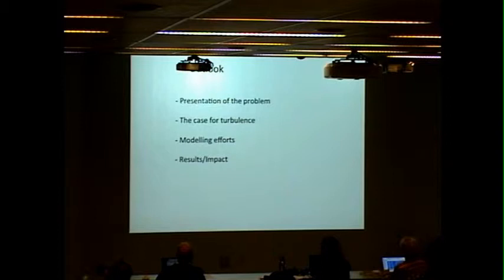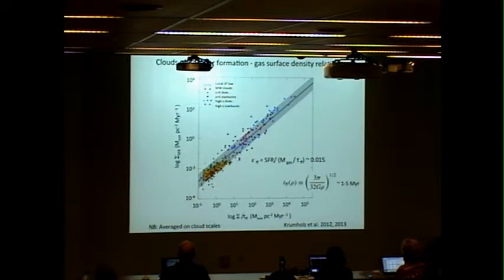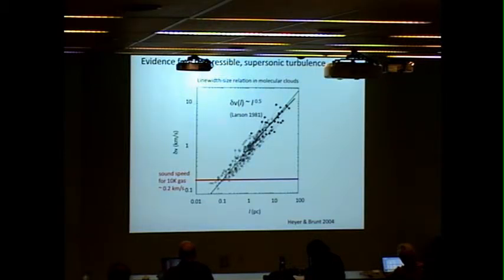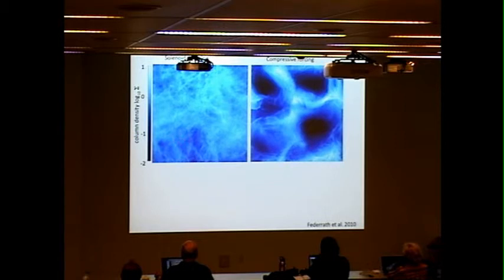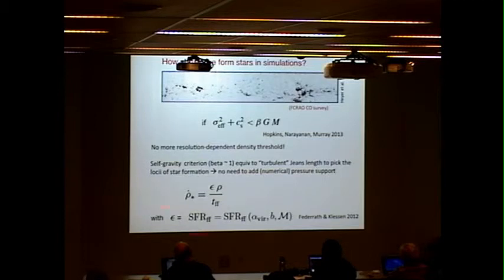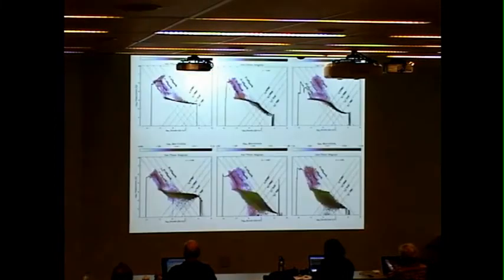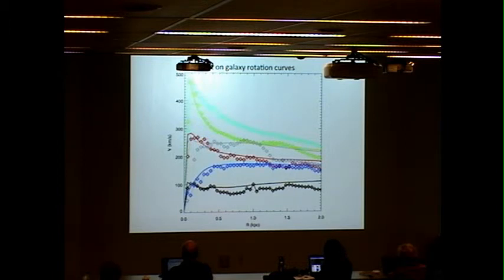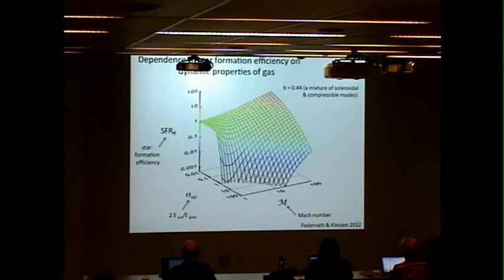Impact of Turbulent Star Formation on Hi-z Galaxy Properties -- Julien Devriendt (Oxford)